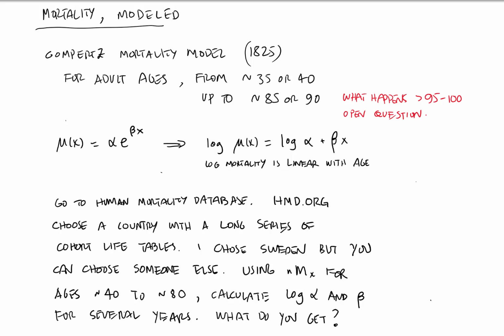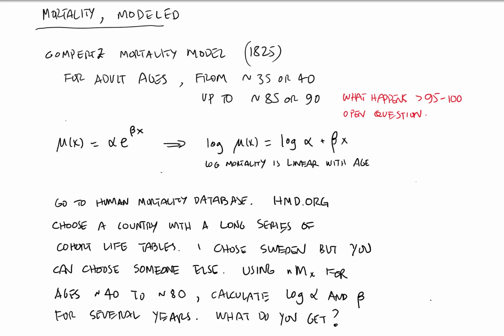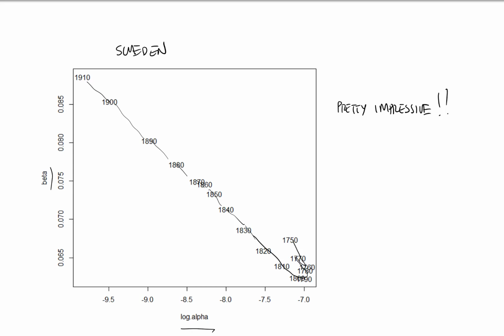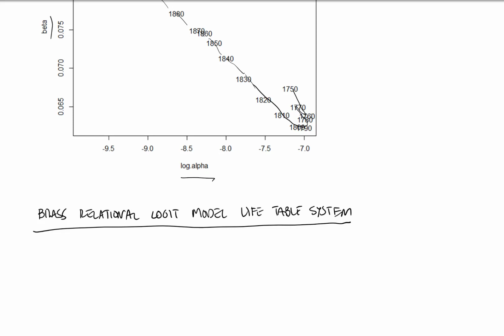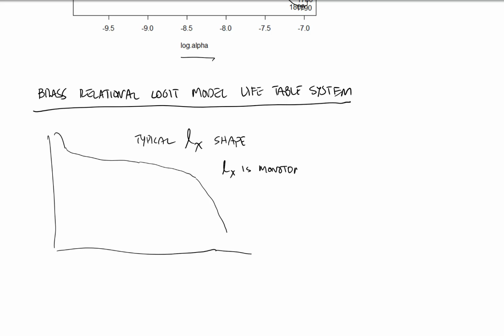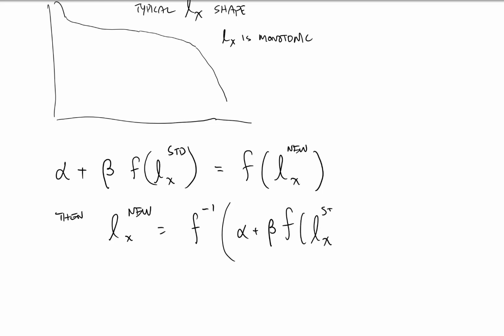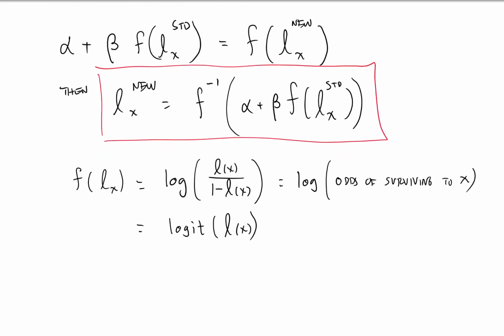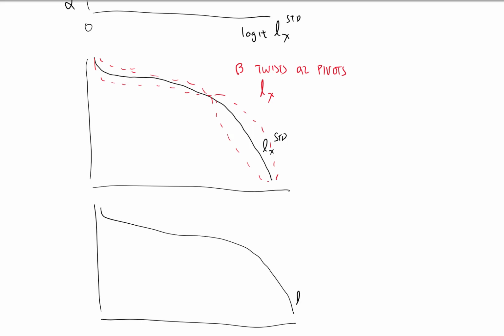17. From Gompertz to Brass